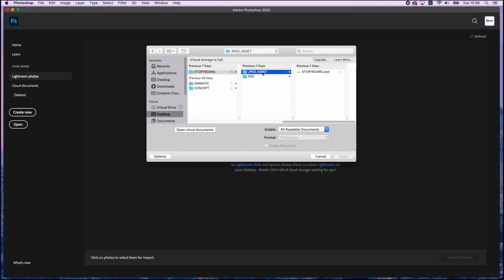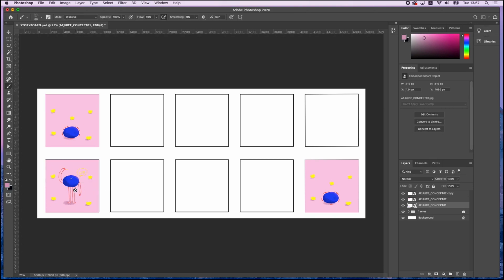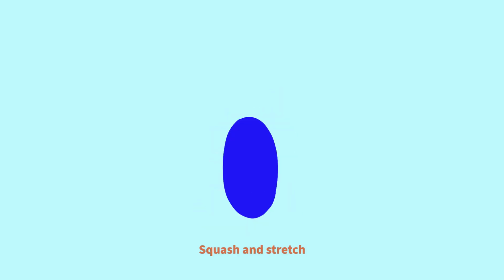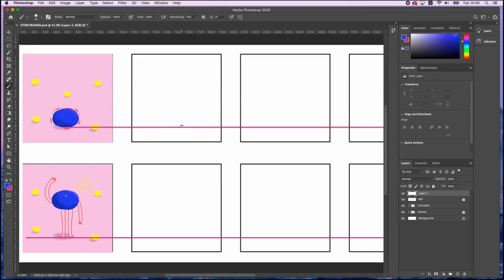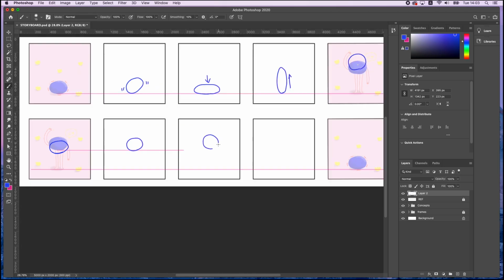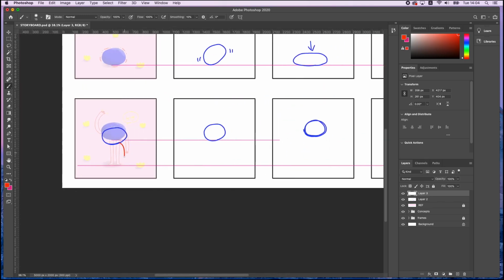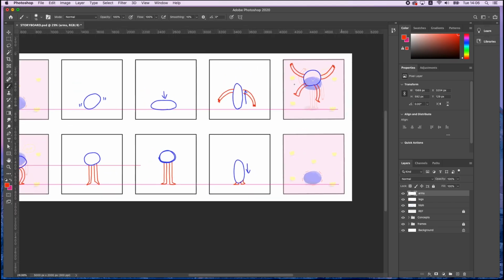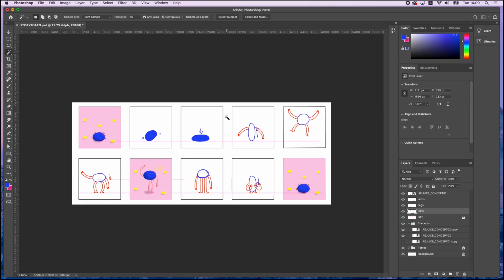Lesson 05 of 16 from the Stop Motion Animation Free Course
This is Lesson 05 of 16 from the Stop Motion Animation Free Course by AEJuice.

Learn how to create a realistic stop motion look!

This course is available in English and Japanese languages.

About this course:
Stop Motion Animation teaches you how to make frame-by-frame animation, simulate handcrafted motion, and build charming stop motion effects.